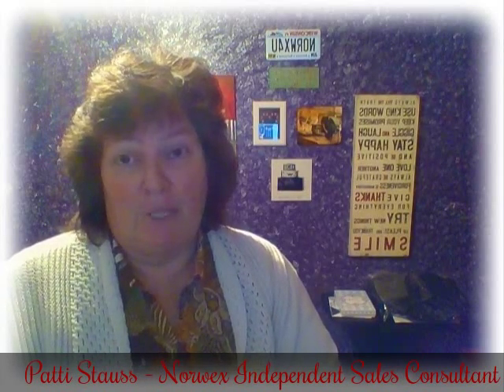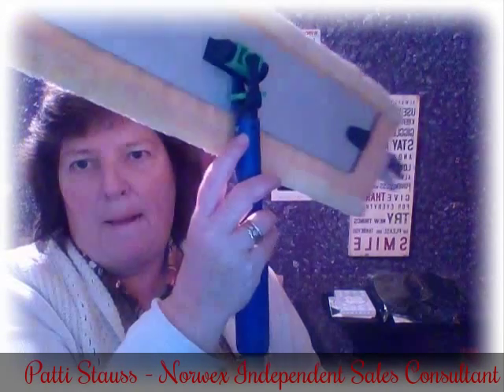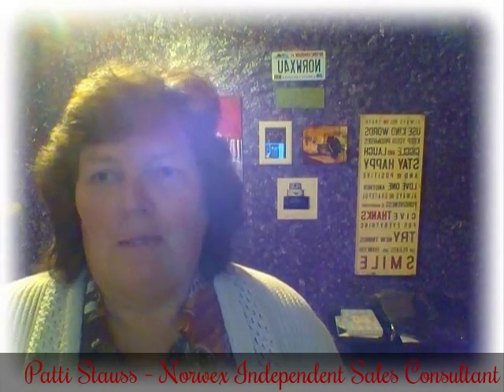Norwex Mop Ergo-Bend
Extension for your Norwex mop to get at those difficult to reach places.